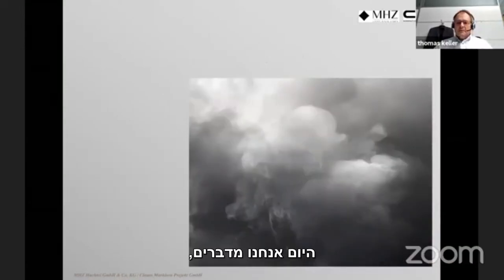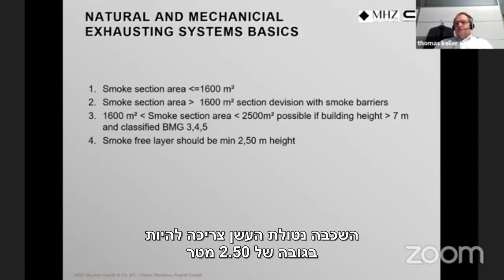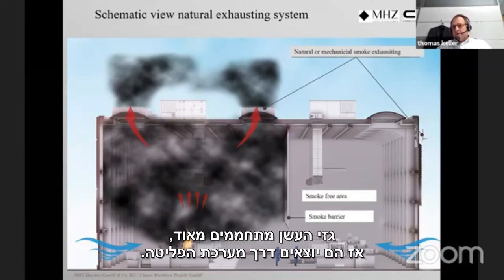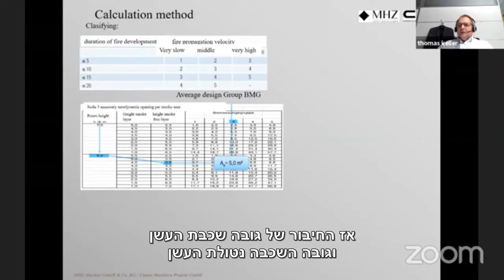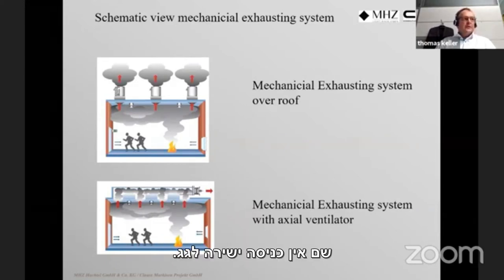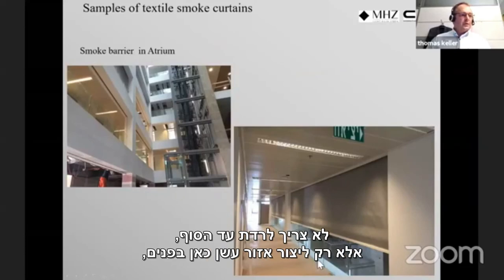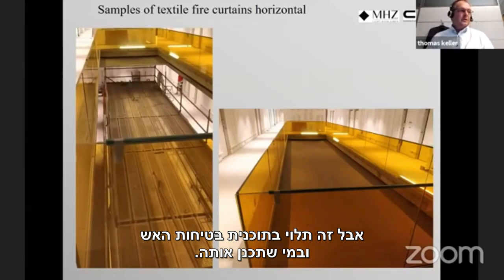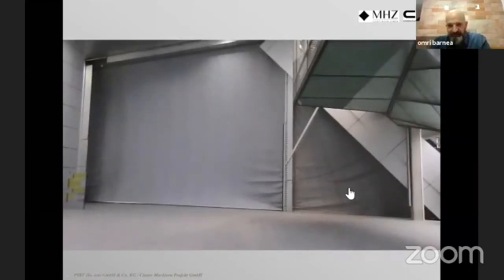בטיחות פוגשת אדריכלות - מרצה: Thomas Kelle - תרגום לעברית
בטיחות אש בהרבה מקרים מובילה להתנגשות בין האדריכל והרצון לשוות מראה מסויים ו"נקי" לבין דרישות התקן.

תוכנית הבטיחות. וילונות האש והעשן הם בדיוק המקום שבו נפגשת האדריכלות עם הבטיחות.

מתן אפשרות לשלב בין שני התחומים המנוגדים. בהרצאה נראה דוגמאות ייחודיות לפתרונות ייחודיים שיפתחו לכל אחד מהנוכחים בהרצאה את הדימיון. נראה דוגמאות לסגירת אזורי עשן בצורה המאפרת מילוט חופשי לקהל .

תומס קלר , מחברת CLAUS MARKISEN , בעל ניסיון רב בתחום הוילונות , יחלוק איתנו מניסיונו העשיר.